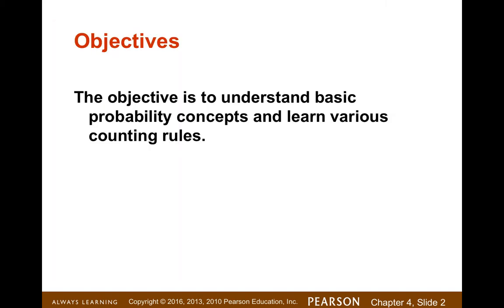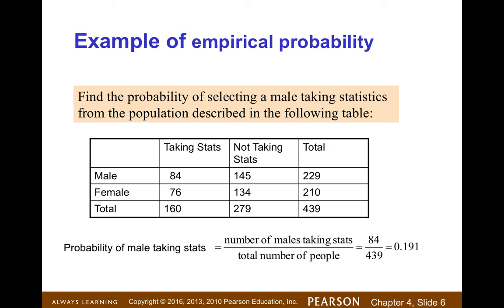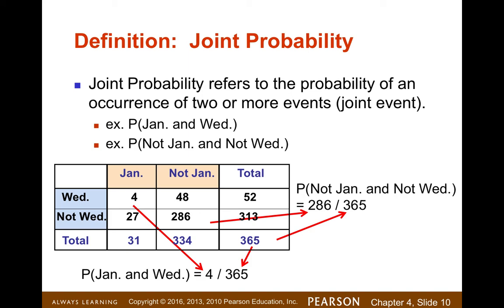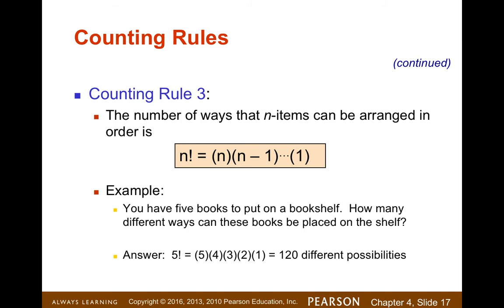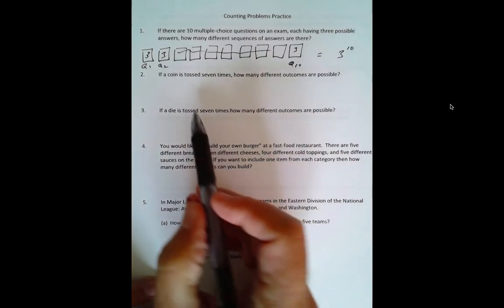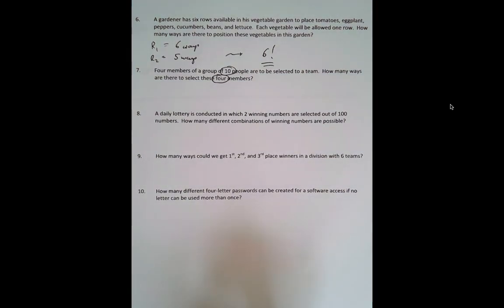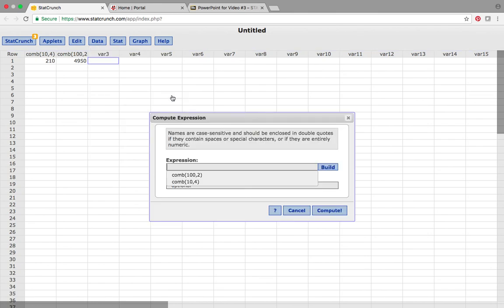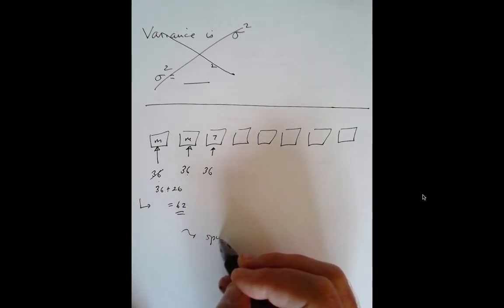Intro to probability and counting